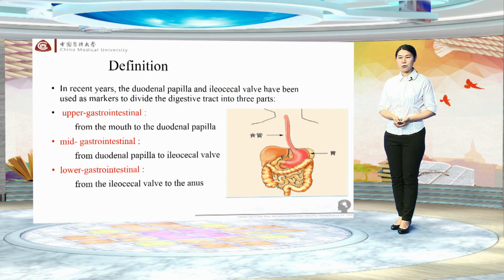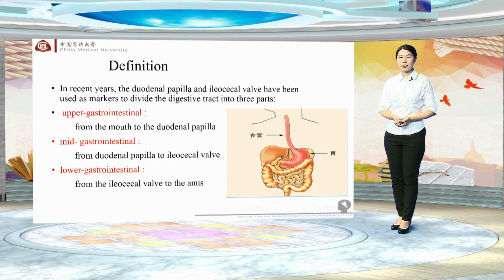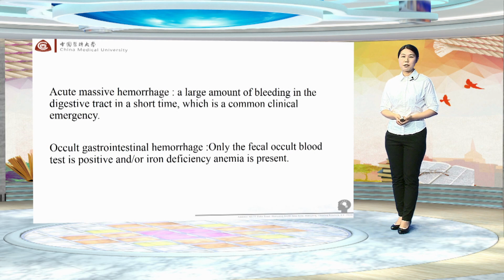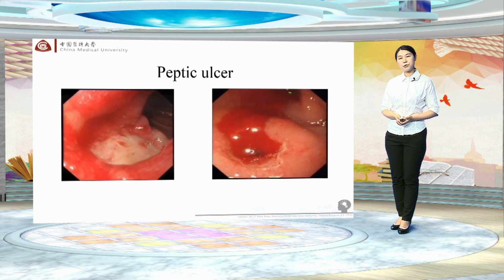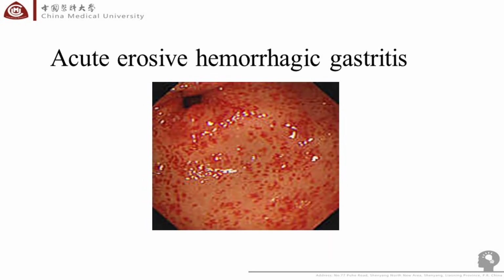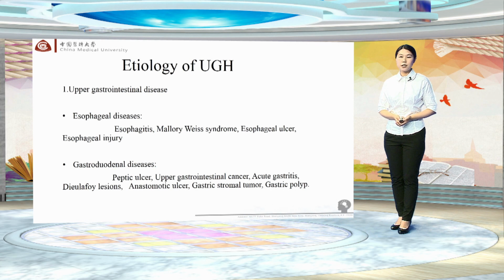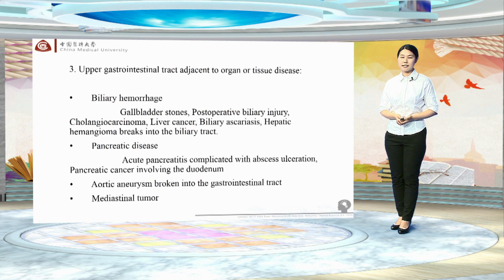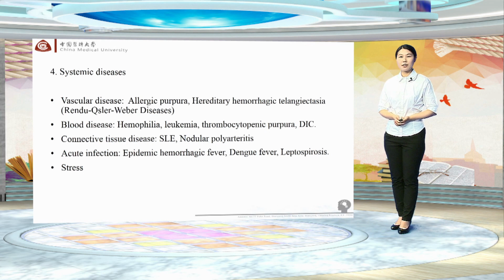upper gastrointestinal hemorrhage 01 definition and etiology